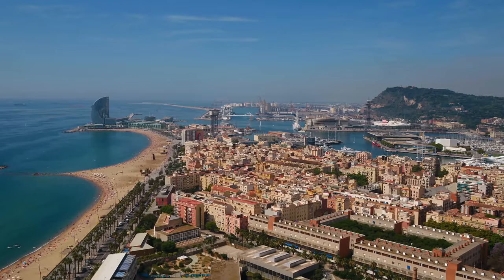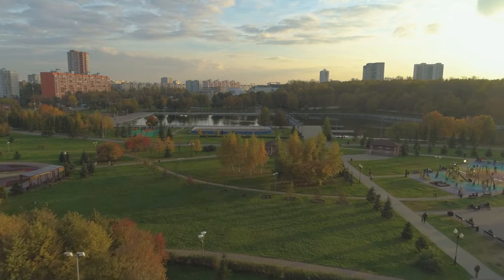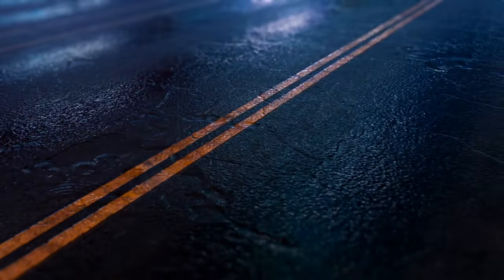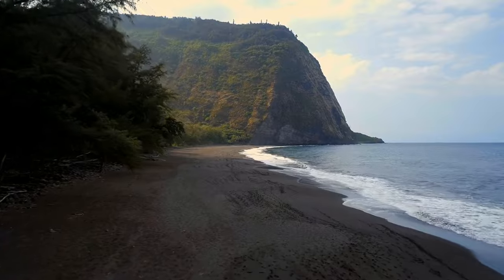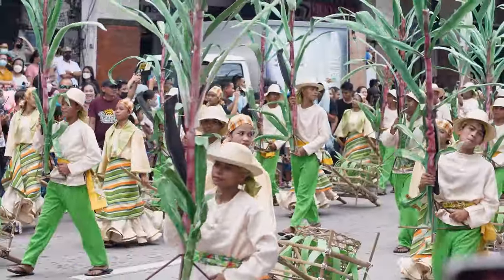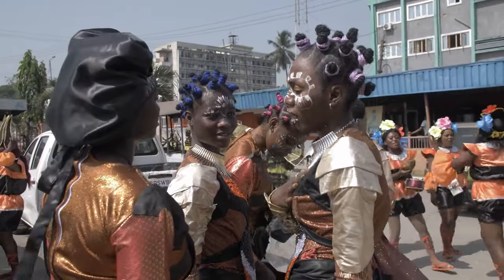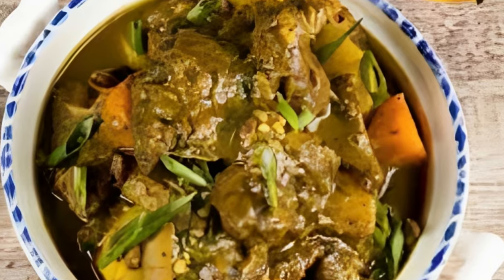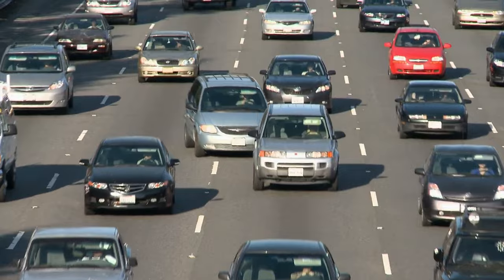Complete tour guide to Trinidad and Tobago, Hidden Gem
Discover the hidden gems of Trinidad and Tobago with our complete tour guide, offering a unique blend of tourist attractions and off-the-beaten-path adventures. Get insider Trinidad and Tobago travel tips for exploring the islands like a local, from immersing in the rich cultural heritage to embarking on thrilling adventure tours that showcase the pristine eco-tourism sites. Explore Trinidad and Tobago's natural wonders, including some of the best beaches and hiking trails you'll ever encounter. Wildlife enthusiasts can revel in unforgettable encounters, while photography enthusiasts will find endless inspiration at captivating spots throughout the islands. Dive into the history of Trinidad and Tobago by visiting its historical sites and savor the vibrant flavors of local cuisine.

While traveling the world, one of the best ways to ensure that you have minimal hassles and an extremely smooth journey is to have the right travel gear with you. For me, having the right luggage, passport wallet, toiletry items, and electronic accessories is paramount -especially since you never want to be caught without the right adapter for your devices. Below are links to travel gear that you may find helpful on your journeys. I hope this helps!

Passport wallet
Toiletry kit
Electronics bag
Power adapters